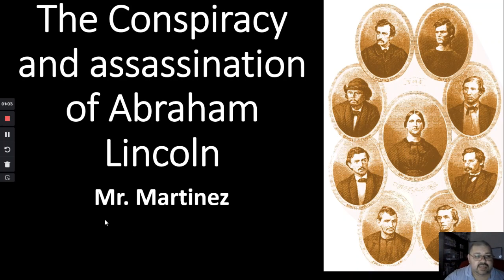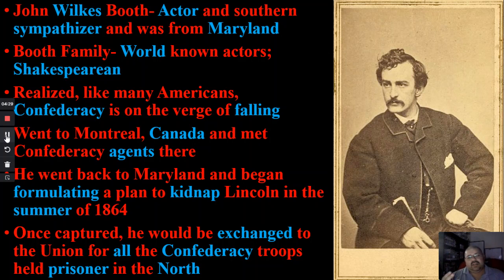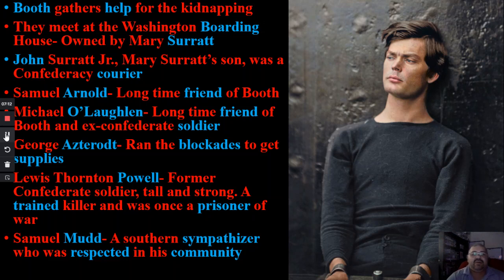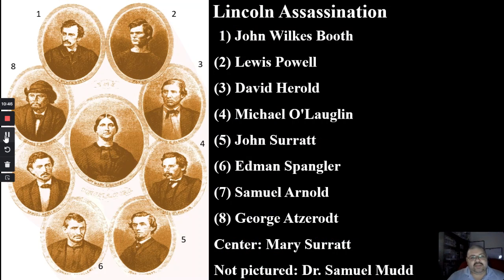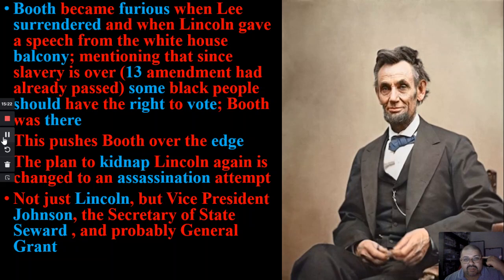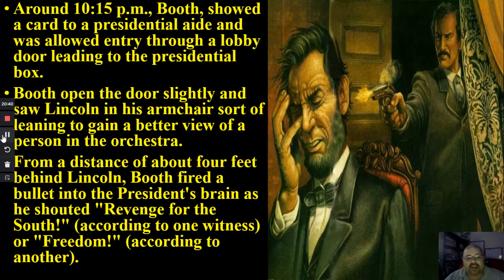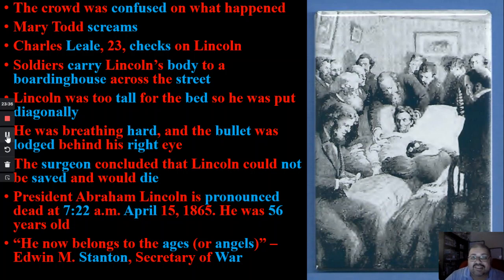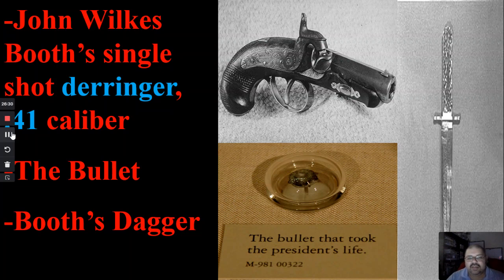U.S. History- Week 16- Conspiracy & Assassination of Abraham Lincoln